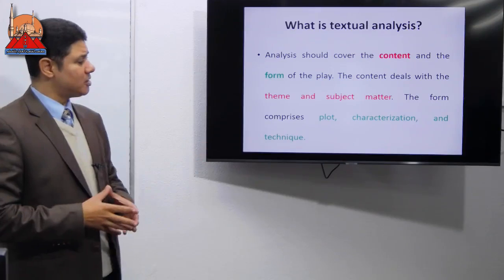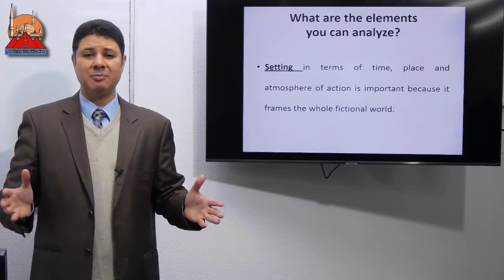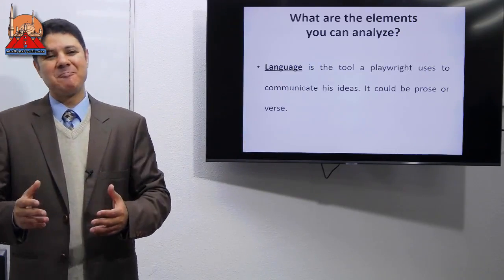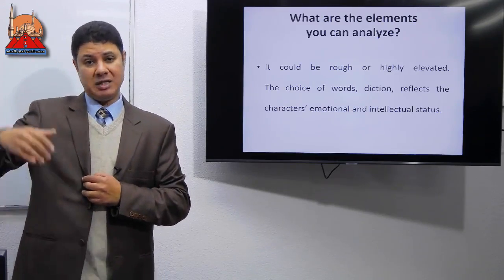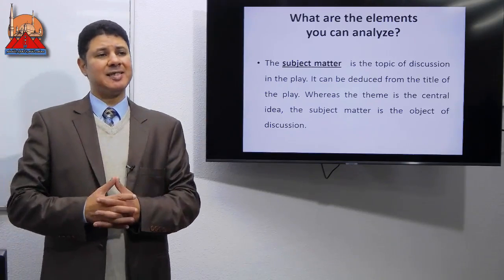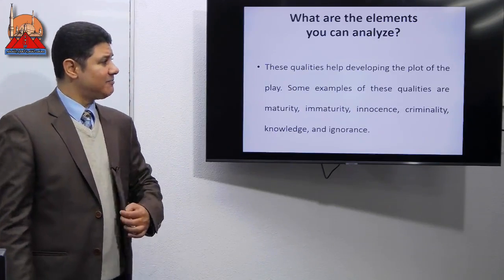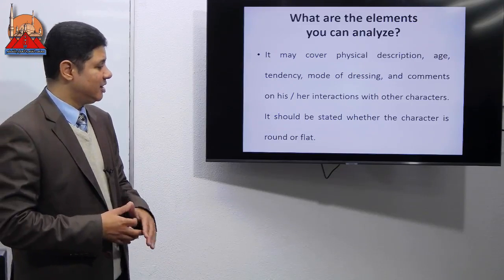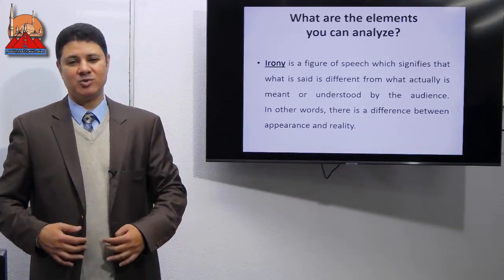الفرقة الاولى لغات مادة دراما المحاضرة الرابعة بتاريخ 5 12 2020